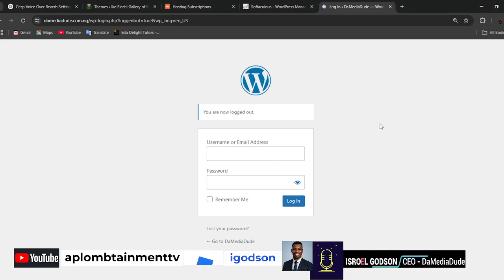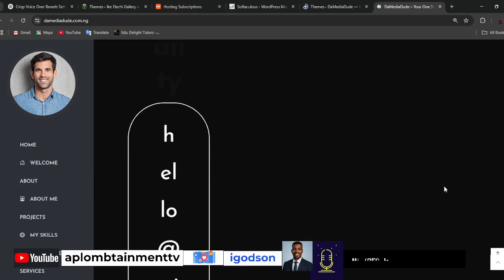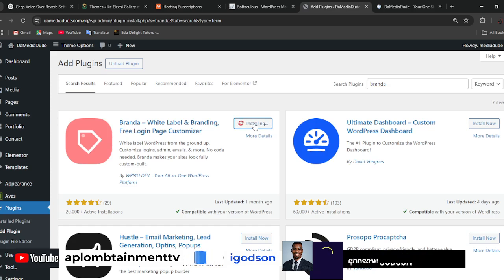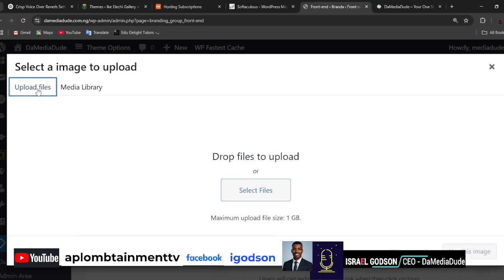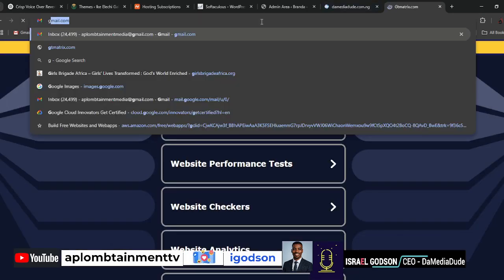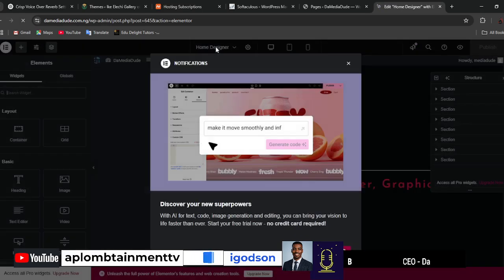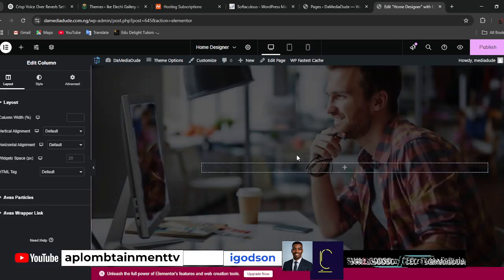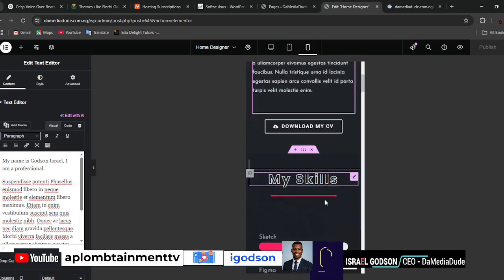Website Design for Beginners: From Zero to Pro in 2025 - 2 Important Wordpress Plugins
Learn how to design a professional website from scratch using WordPress in this Beginner to Pro tutorial series. This video covers the essentials of website layout, structure, and tools.